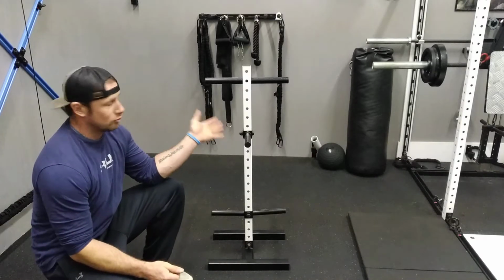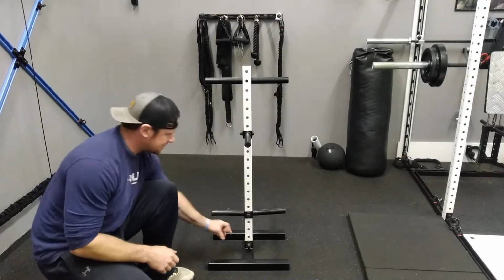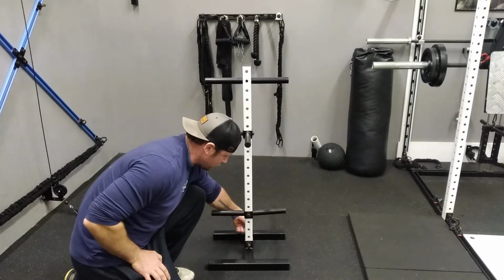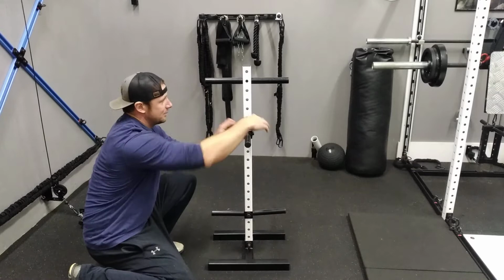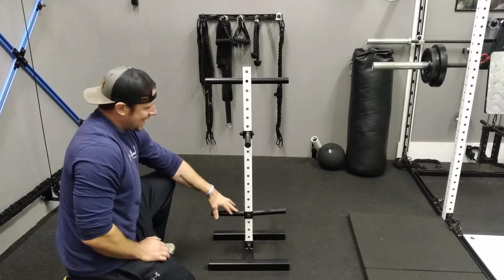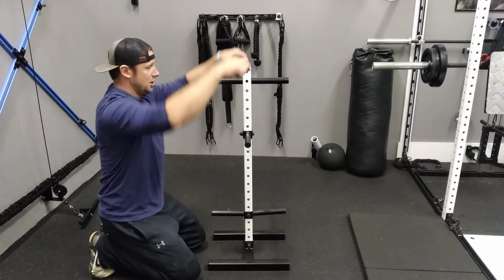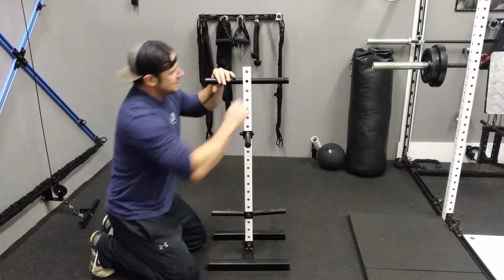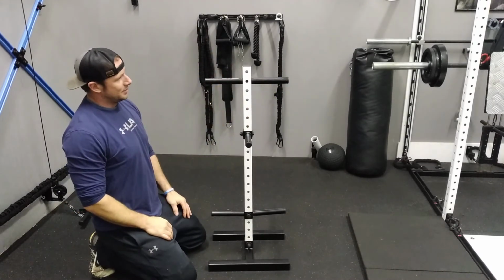ASSEMBLING YOUR PHENOX WEIGHT PLATE TREE